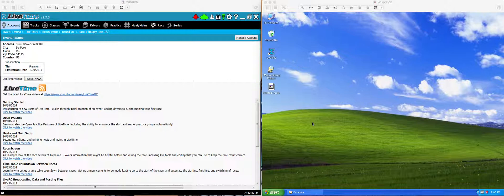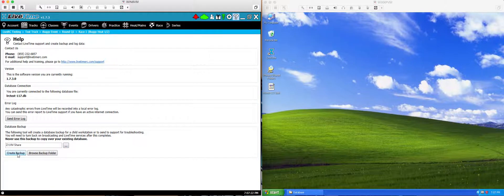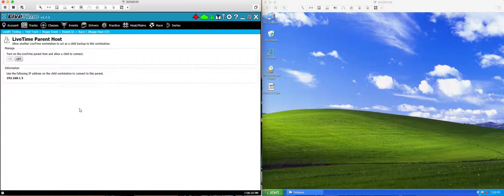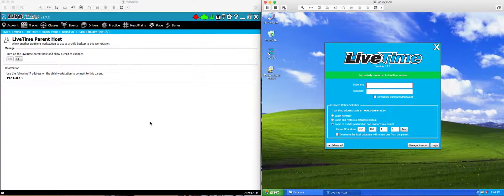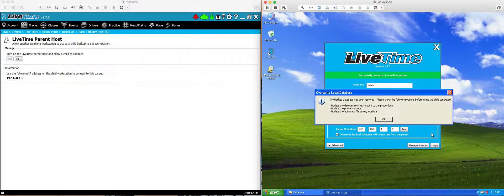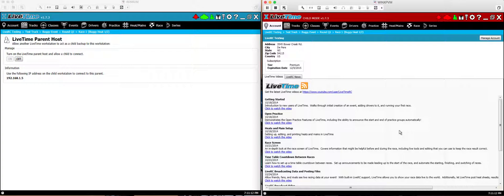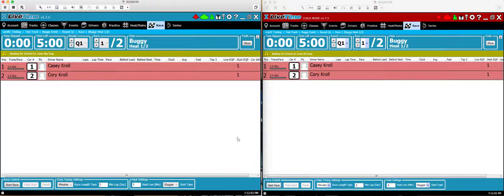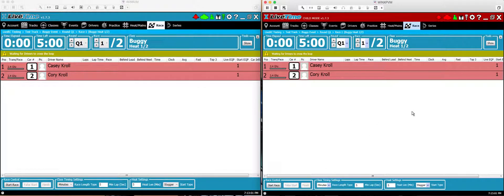Parent Child Mode [Premium Feature]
Want a backup computer to be available when running an event?  Learn how to set up parent child mode and have a plan B.  Available to premium subscribers.